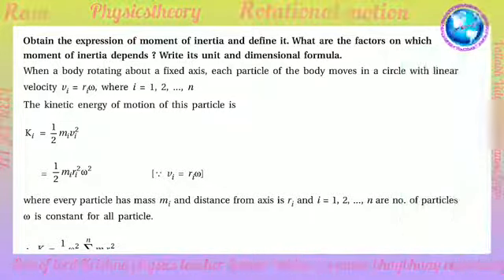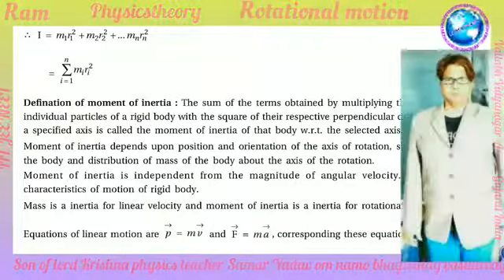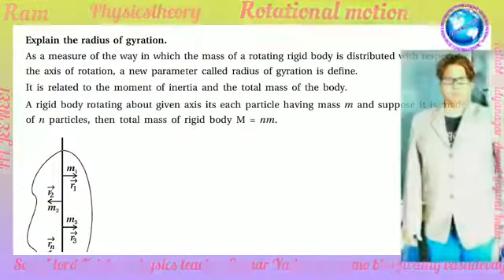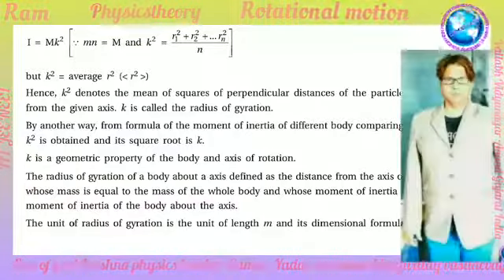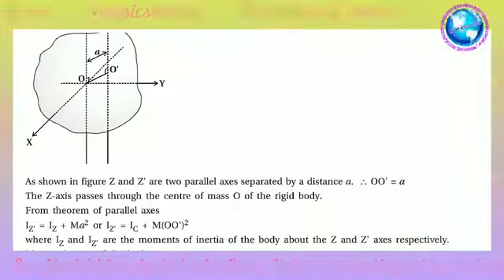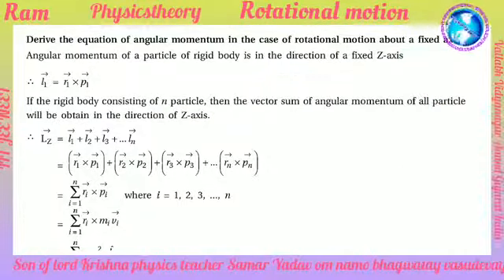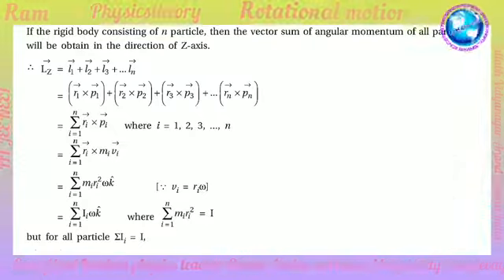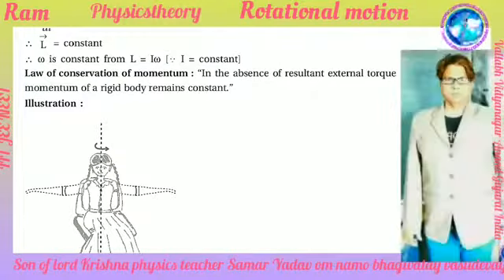30 November 2020.